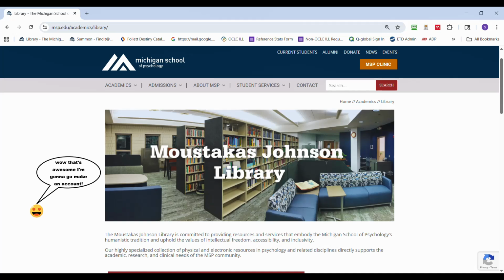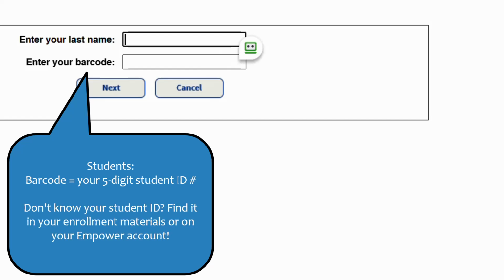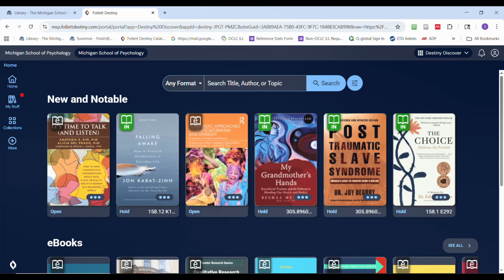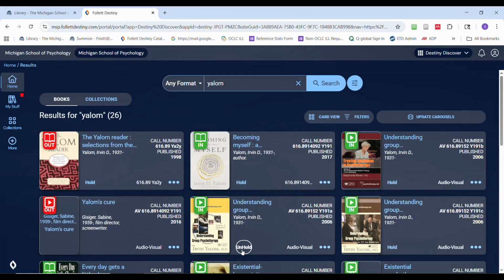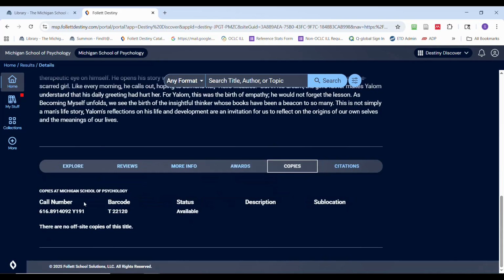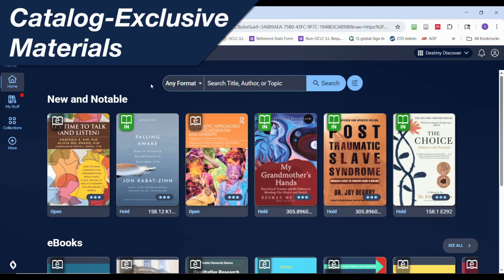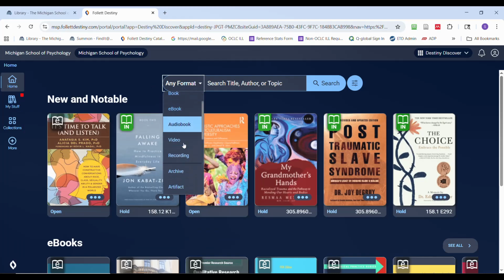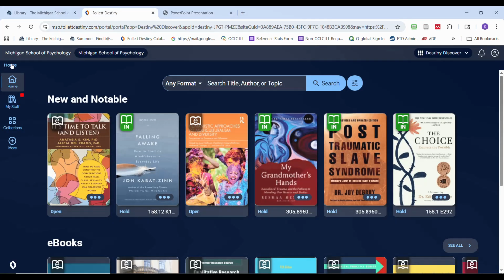Creating a Library Catalog Account (2025)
An introduction to using your library account :-) it's what all the cool kids are doin' these days